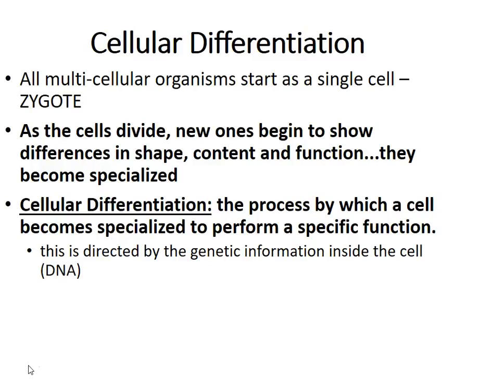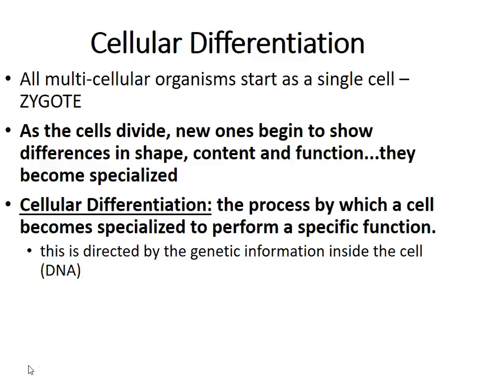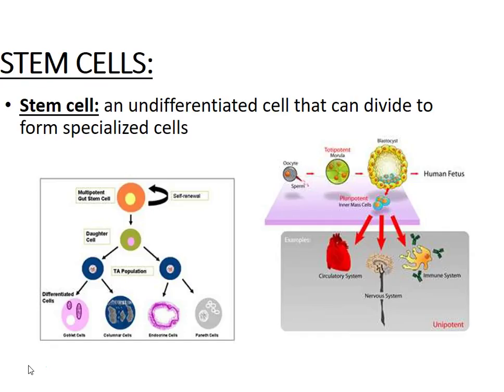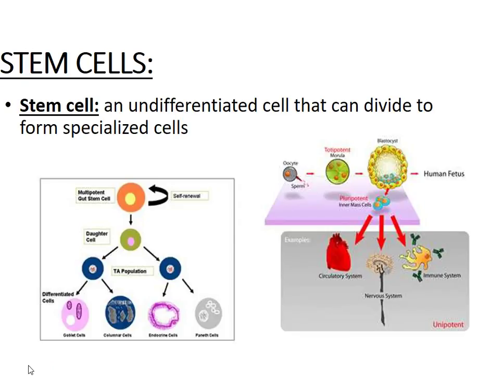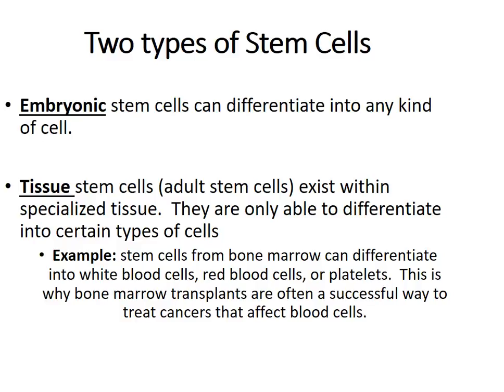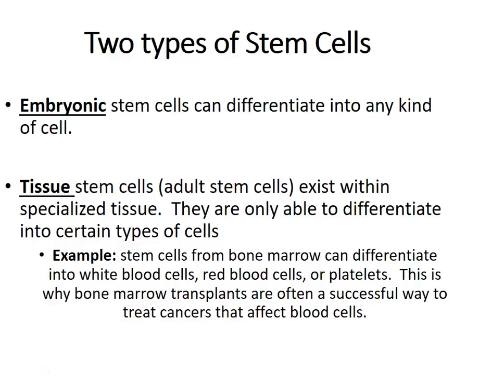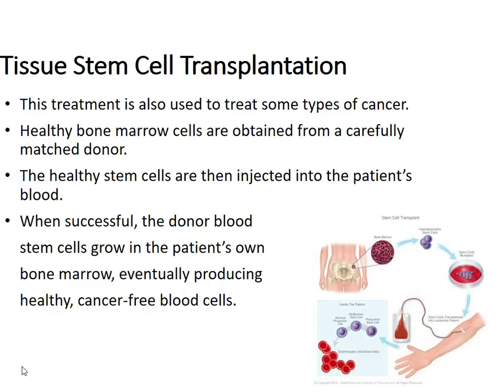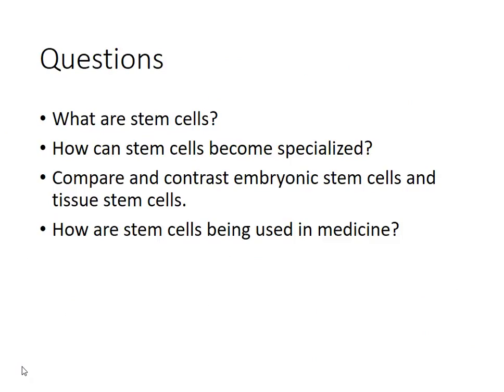Stem Cells with Ms Rivait